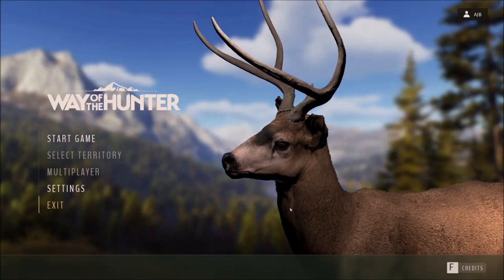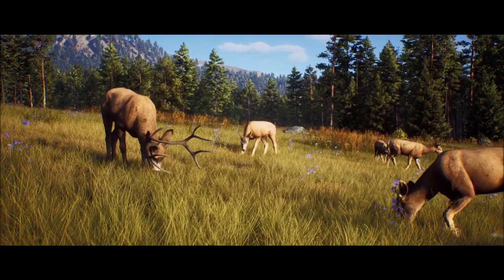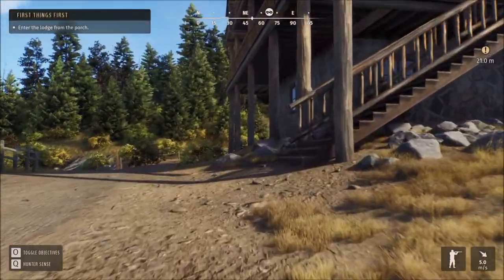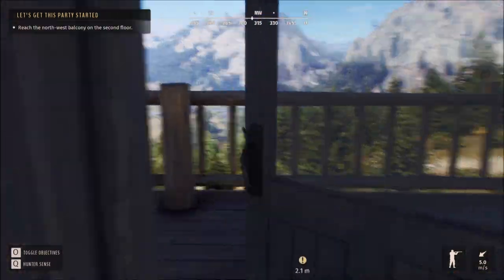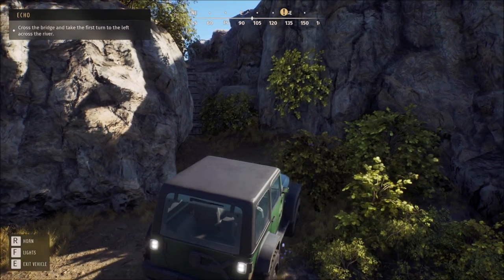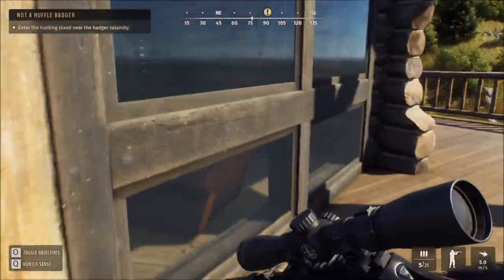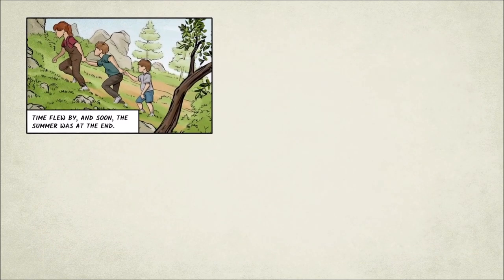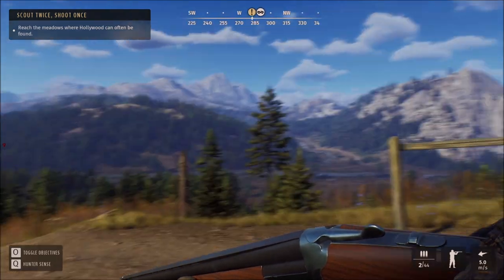WAY OF THE HUNTER - Story Mode Gameplay (Part 1 Walkthrough)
Way of the Hunter Part 1 Walkthrough (Gameplay) Pheasant location
Code provided by THQ Nordic.

This is the full opening to Way of the Hunter on Steam, this video will show you the locations that I found White Tail Deer and Pheasants. This playthrough will edit out a lot of the waiting and tracking as to make sure it is an easy watch.

Capture with AVerMedia Live Gamer ULTRA with OBS